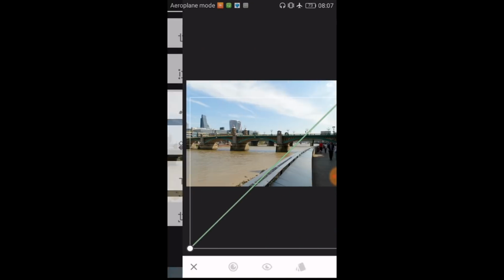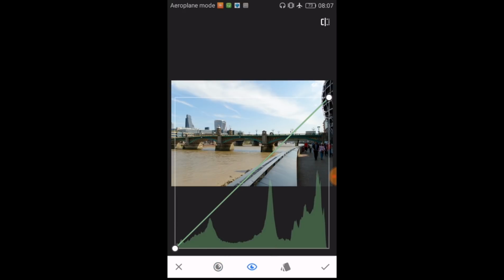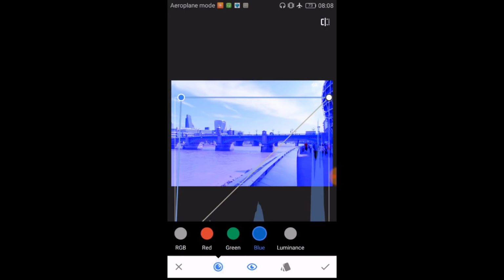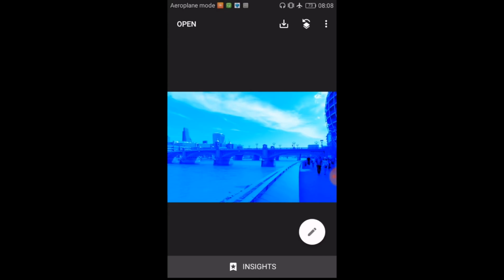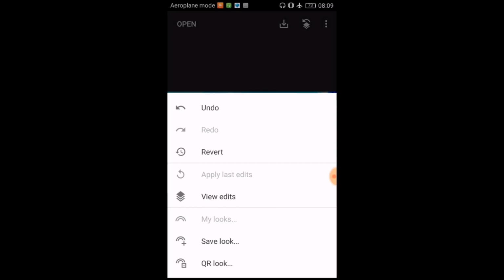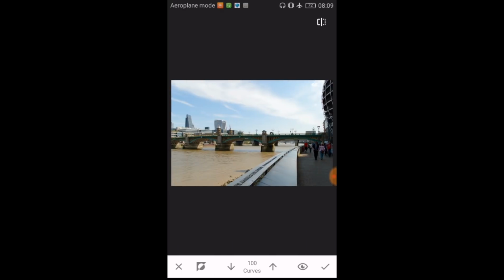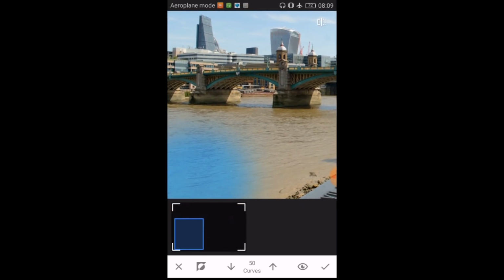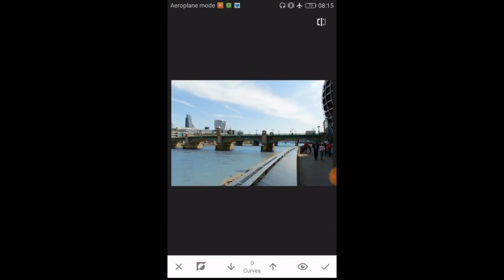Tutorial: how to add/Change a colour in your Photos with a phone and Snapseed App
A short Snapseed tutorial on changing colour

Snapseed

any questions or reviews you would like me to do please let me know!